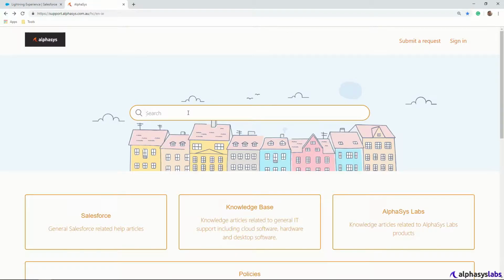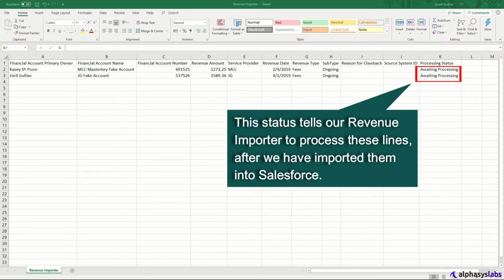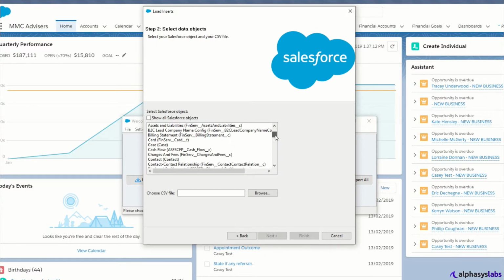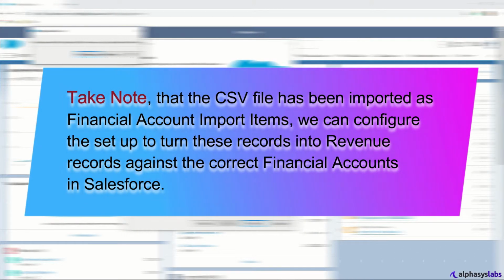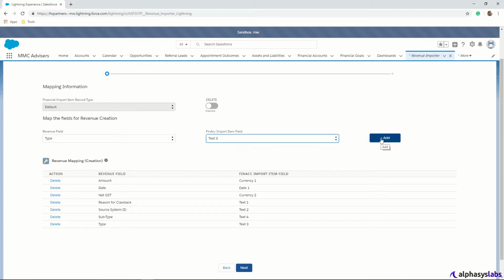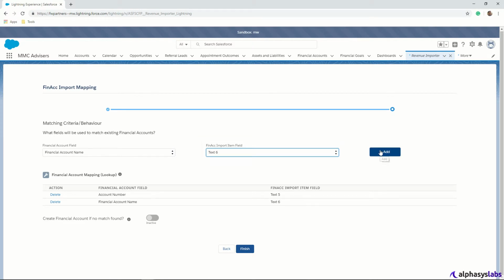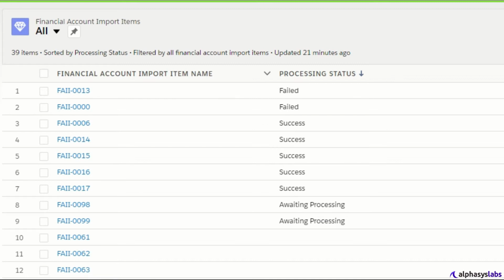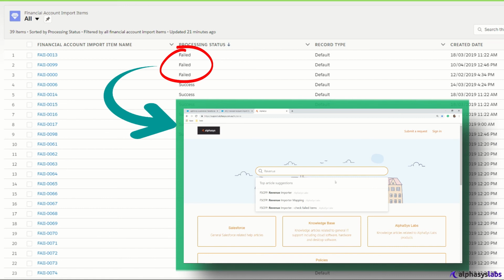FSCFP: Revenue Importer by AlphaSys Labs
FSCFP: Revenue Importer

As a Financial Planner, you need to report the revenue you have made from fees charged for products and services. This revenue is usually supplied to you as a CSV file from the supplier. We can use the Salesforce Data Loader to import the flat CSV file of Financial Accounts and Revenue Amounts, and then use FSCFP Revenue Importer to match the Financial Accounts and create the Revenue records.

This tutorial video assumes you have already downloaded and installed the Salesforce Data Loader app on your computer.

Here is a sample file from our product provider, showing the Client Name, Financial Account Name and account number, the Revenue Amount, Date and Type, and we have added a column called Processing Status, with the value set as ‘Awaiting Processing’ for all the lines. This status tells our Revenue Importer to process these lines after we have imported them into Salesforce.

Let’s save this file as a CSV on our computer.

Now we will Import this CSV into the Financial Account Import Item in Salesforce, which is the intermediary object before the information is processed.
⇨ Open Data Loader
⇨ Log in to the relevant org, whether sandbox or production
⇨ Choose the object you are uploading: Financial Account Import Item
⇨ Attach the file you are uploading
⇨ Create/load the mapping
⇨ Choose the destination folder to save your success and failed files
⇨ press Finish

✔ Note that the CSV file has been imported as Financial Account Import Items, we can configure the set up to turn these records into Revenue records against the correct Financial Accounts in Salesforce.

Navigate to the Revenue Importer Tab in Salesforce

Click Edit next to the Default mapping

Using the 2 Dropdown lists, choose the Revenue Fields and the corresponding fields in the Financial Account Import Item objects that should be mapped, then click the add button. The mapping will be saved to the list below.

Here is the recommended mapping.

Click Next to set the matching criteria for looking up your existing Financial Accounts, to which those revenues should be attached.

Again, use the dropdown fields to select the Financial Account Fields and the Financial Account Import Item fields to be mapped, and click add.

This mapping says that based on an exact match of financial account name and account number, add revenues. This means that if the financial account name and account number are not an exact match, the Financial Account Import Item will not be processed.

Click Finish when done.

Back on the Revenue Importer Page, press the Run Batch button to process the records.

The Status of the Financial Account Import Items will be updated to ‘Success’ or ‘Failed’.

Refer to this article on how to check failed items.